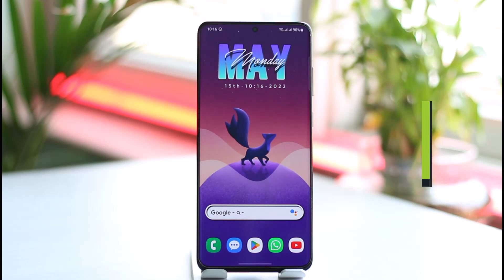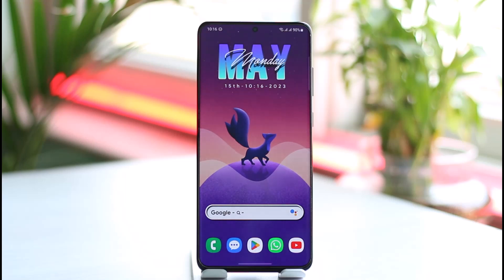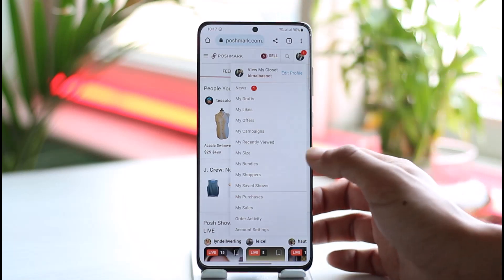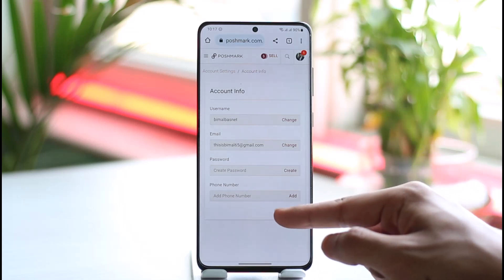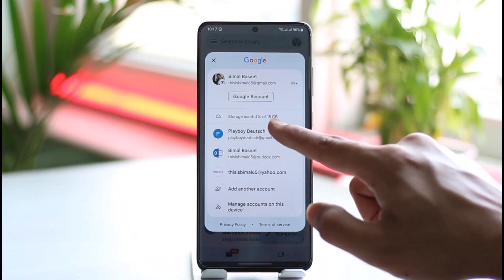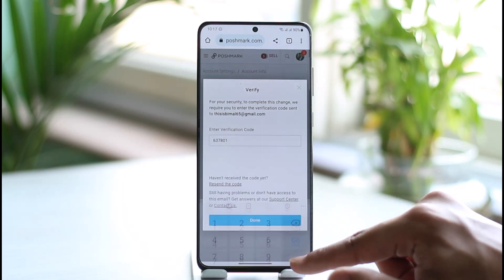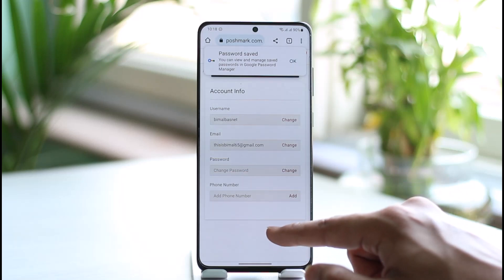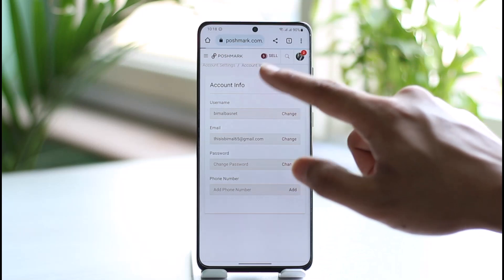How to Activate Poshmark Account !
In this tutorial video, I am simply going to show you activate your Poshmark account.

~Chapters:
0:00 Introduction
0:11 Activate Poshmark Account
0:55 Password / Phone Number
1:44 Conclusion